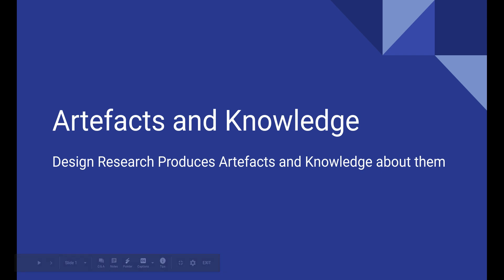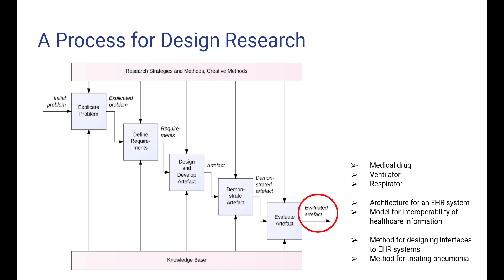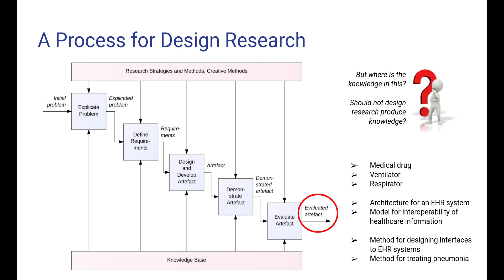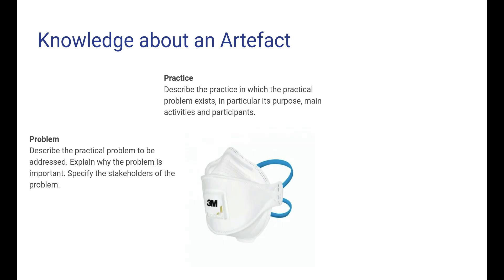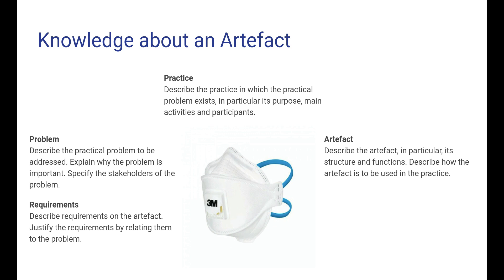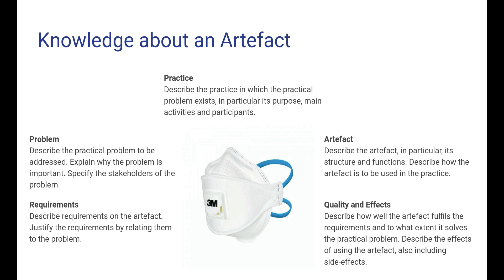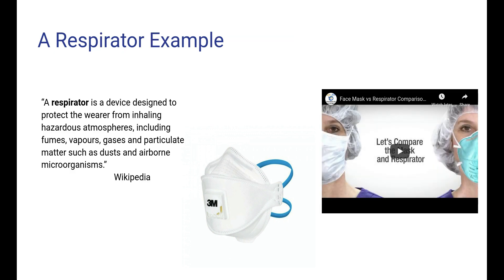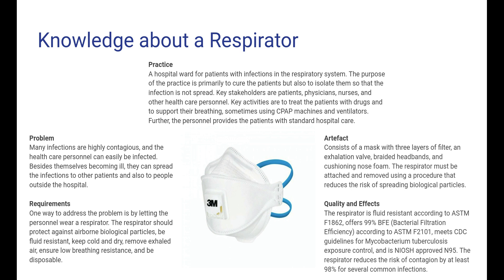Lecture 2: Artefacts and Knowledge